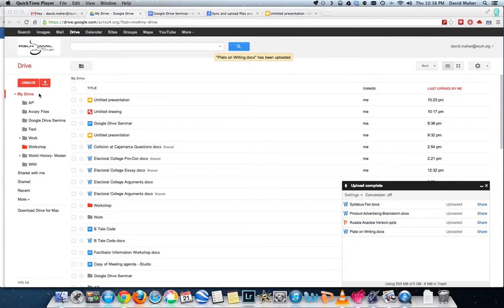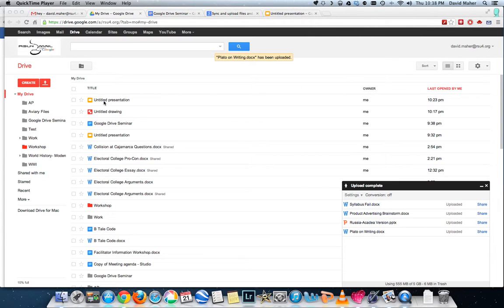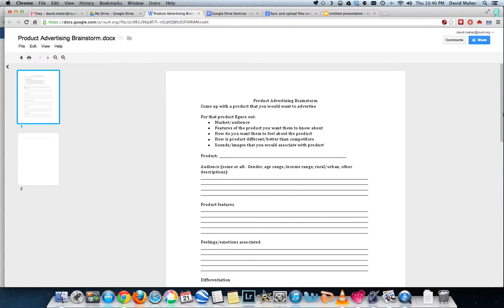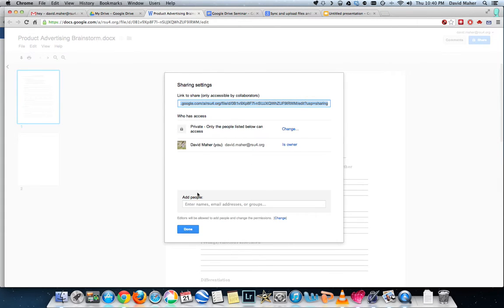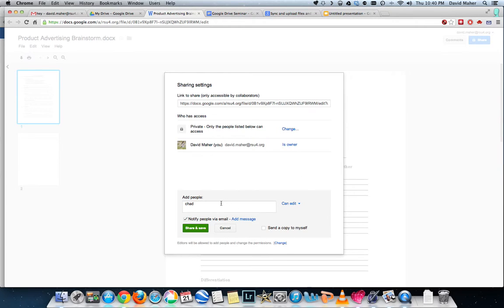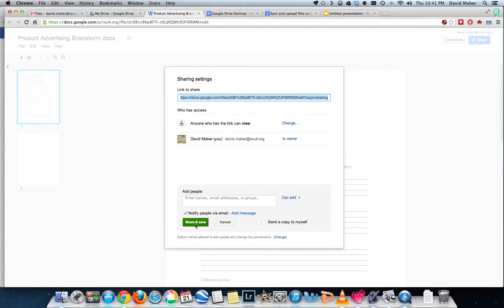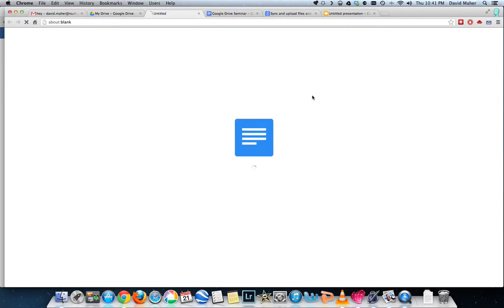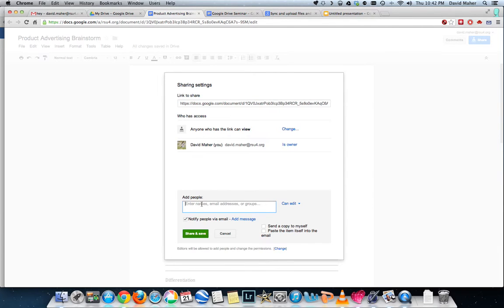Drive uploading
Uploading and sharing documents in Google Drive